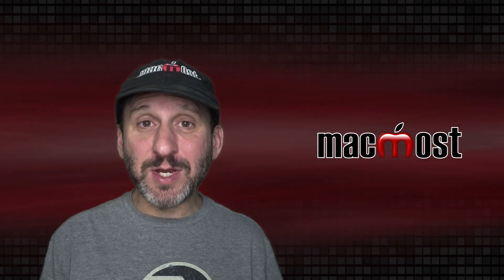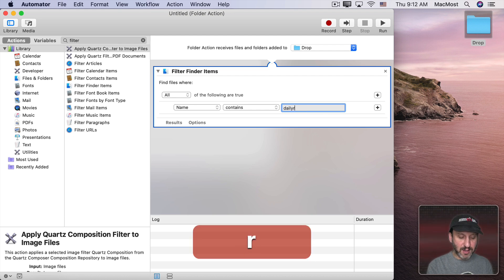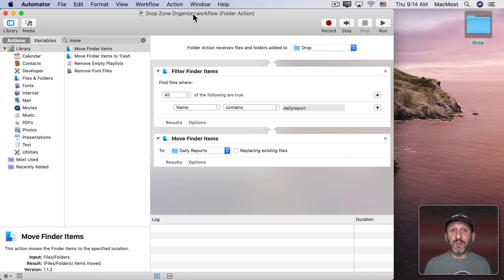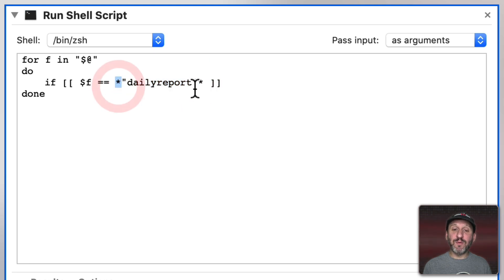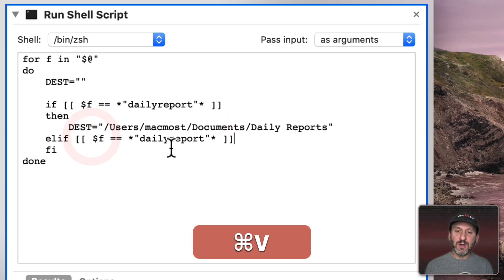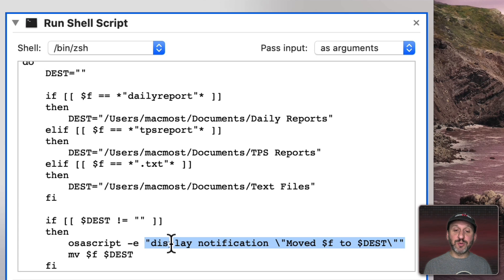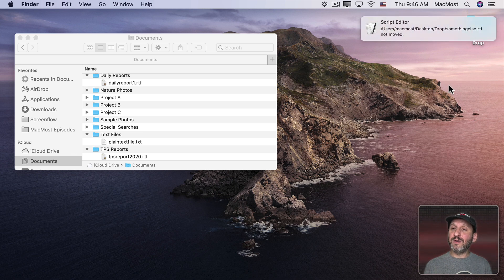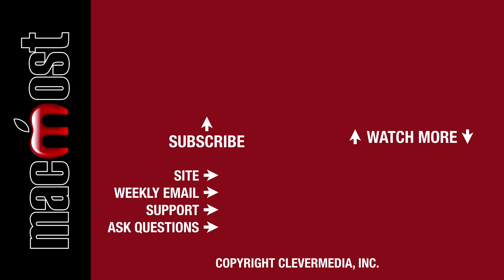Automatically Organize Files With an Automator Folder Action Shell Script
By using a Shell script in an Automator Folder Action you can create a "drop zone" folder that moves any file placed into it. By using a Shell script it is easy to add new conditions and destination folders. (Text of the script is at the link above.)